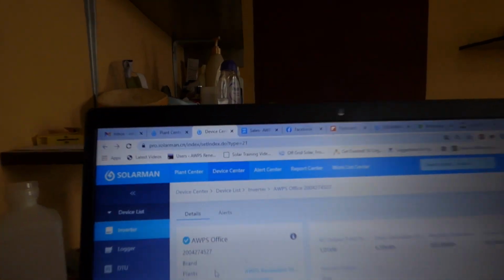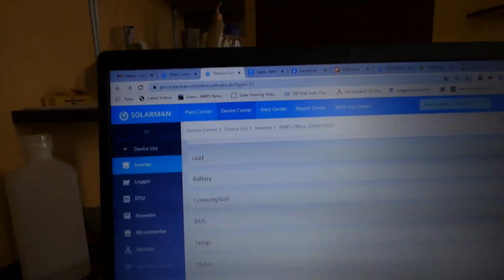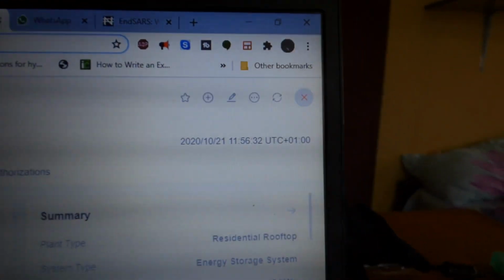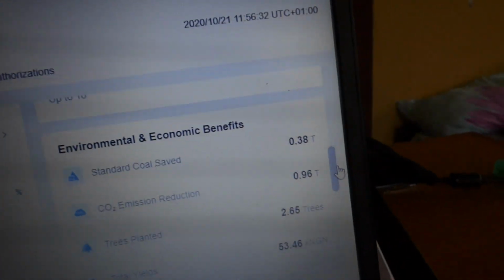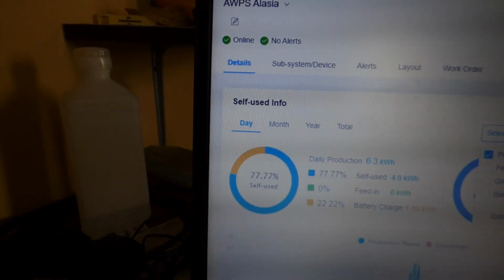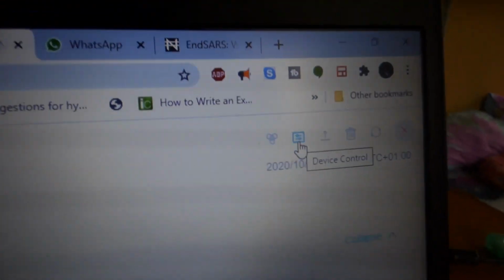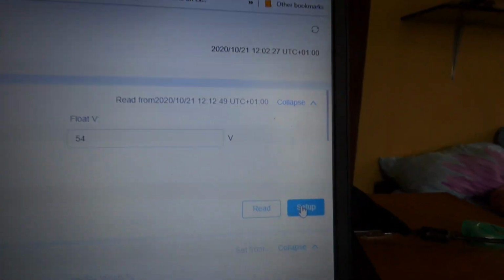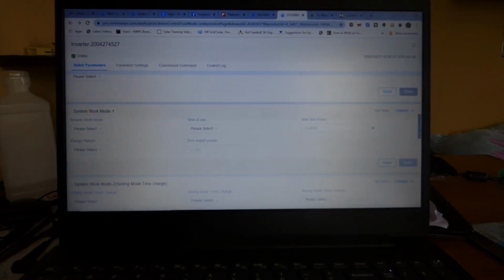Deye remote control app. Solarman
I can do firmware updates and change parameters online on the Deye inverter using Solarman